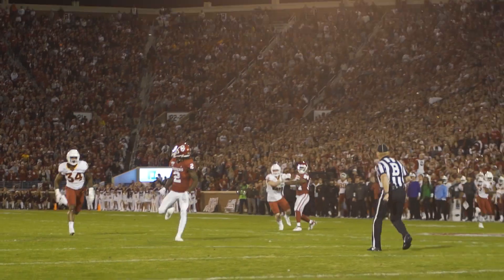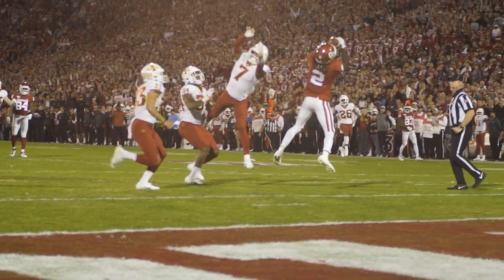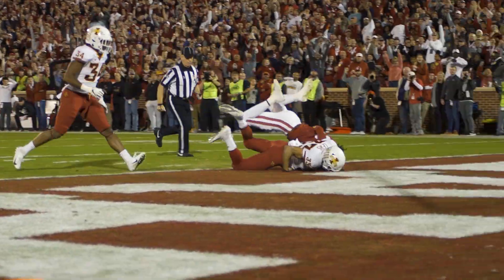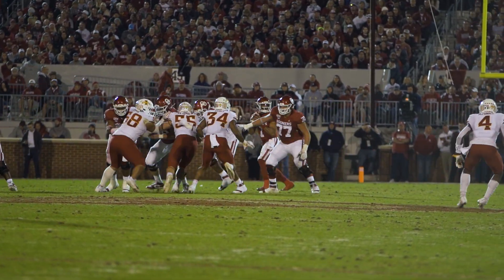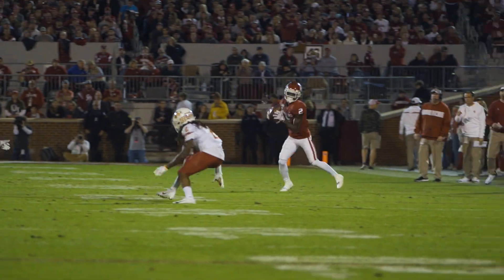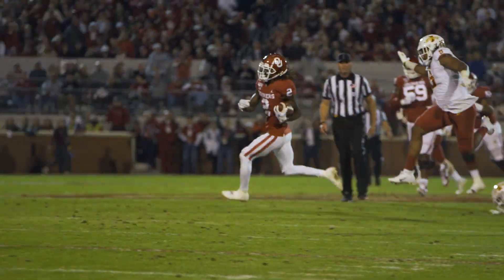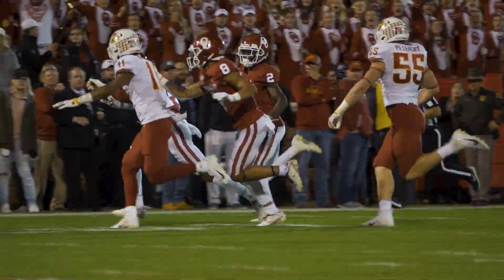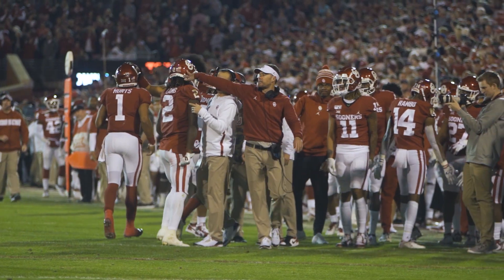OU Survives Iowa State 42-41 | Cinematic Highlights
Jalen Hurts accounted for five touchdowns in the first half and No. 9/9/8 Oklahoma (8-1, 5-1 Big 12) held on for its 15th consecutive home win with a 42-41 victory over Iowa State (5-4, 3-3) in Norman.

Hurts completed 18 of 26 passes for 273 yards and three touchdowns while rushing 22 times for 68 yards and two scores. He is the only player nationally with four games this year of at least two passing touchdowns and at least two rushing TDs.

CeeDee Lamb recorded his school-record-tying fifth career game of at least 160 receiving yards with eight catches for 167 yards and touchdowns of 48 yards in the first quarter and 63 yards in the second. Sterling Shepard also had five career games of at least 160 receiving yards.

Freshman Trejan Bridges caught OU's other touchdown pass, a 7-yarder in the second quarter.

Kennedy Brooks registered his seventh career game of at least 100 rushing yards with a 15-carry, 132-yard effort that included a 48-yard burst to give the Sooners a 42-21 lead late in the third quarter.

Safety Delarrin Turner-Yell and linebacker DaShaun White led OU with nine tackles each.

The Sooners will play at Baylor (9-0, 6-0) on Saturday at 6:30 p.m. CT. The game will be televised by ESPN.